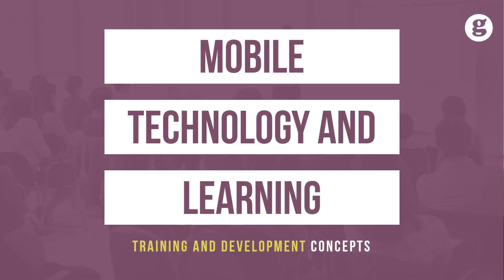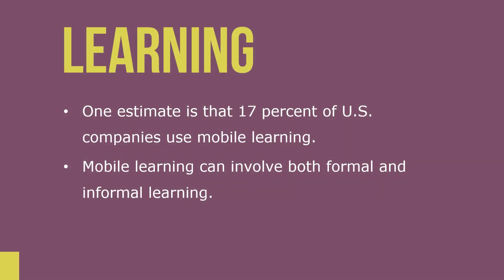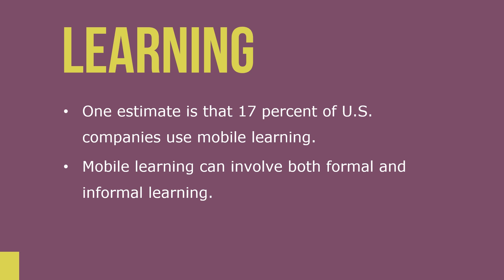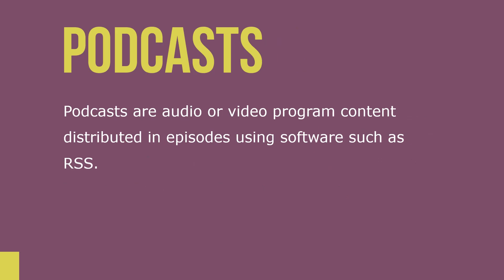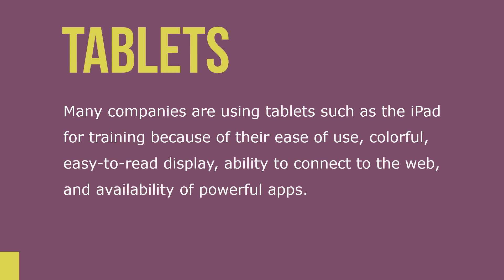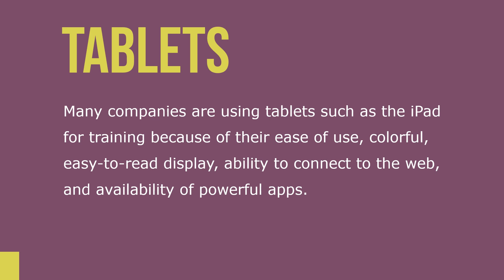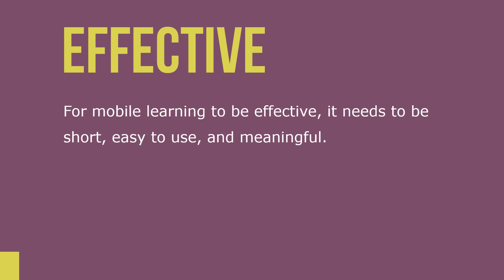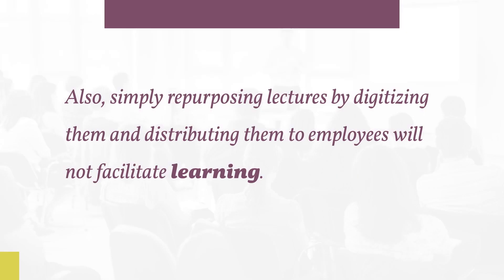Mobile Technology and Learning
Let’s take a look at mobile technology and learning. Mobile technology allows learning to occur anywhere, at any time. Mobile learning refers to training delivered using a mobile device such as a smartphone, netbook, notebook computer, or iPad.

The advantages of mobile learning include that it is an easy way to get up-to-date information to employees; it can be useful for enhancing transfer of training through providing follow-up; it brings training to employees who are constantly traveling, are out of the office visiting customers or clients, or don’t have the time to attend a face-to-face course or program and learners can complete training on their own time and pace.

Podcasts are audio or video program content distributed in episodes using software such as RSS. Many companies are using tablets such as the iPad for training because of their ease of use, colorful, easy-to-read display, ability to connect to the web, and availability of powerful apps. For mobile learning to be effective, it needs to be short, easy to use, and meaningful.

Technical requirements due to screen size, web browsers, and mobile operating systems need to be considered, as well as the availability and ability to use plug-ins such as Flash, Java, and Portable Document Format (PDF). Also, simply repurposing lectures by digitizing them and distributing them to employees will not facilitate learning.